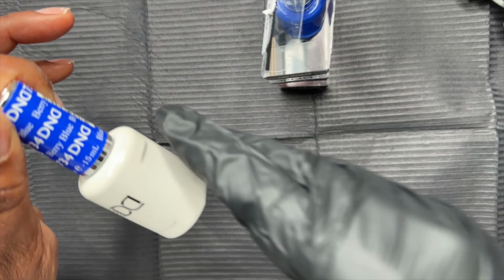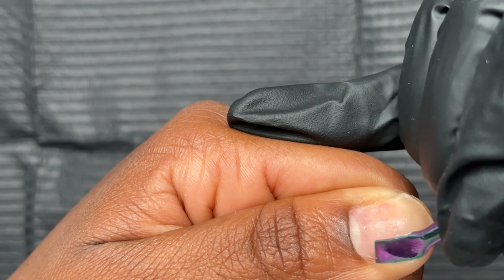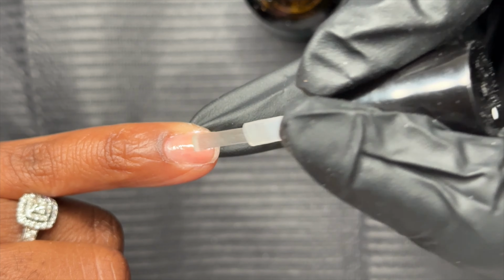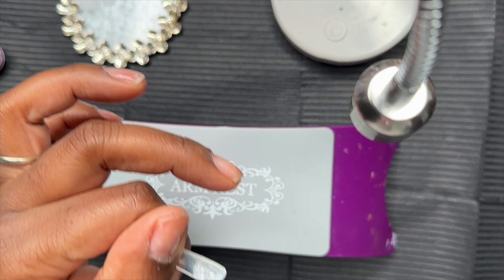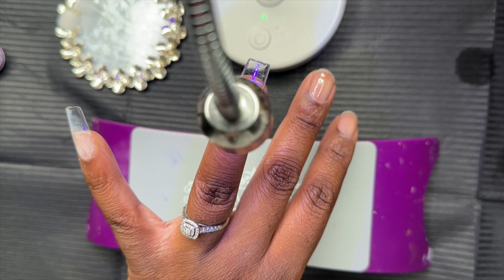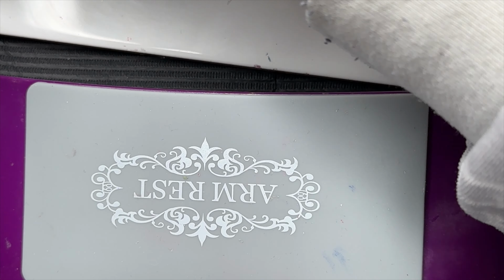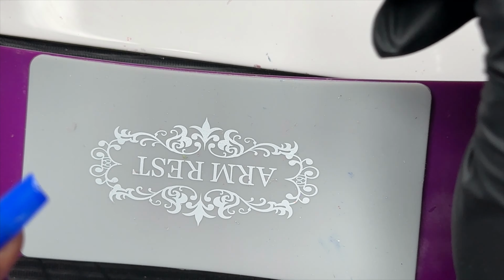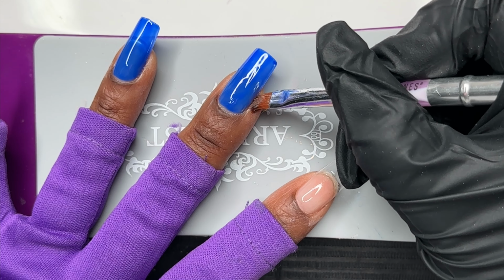Blue Fall Nails | DND Gel Polish | Soft Gel Nails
DND Gel 734 Berry Blue

BT ArtBox Solid Nail Glue